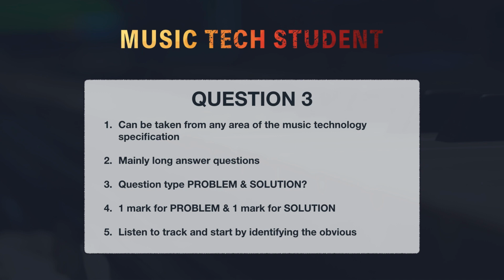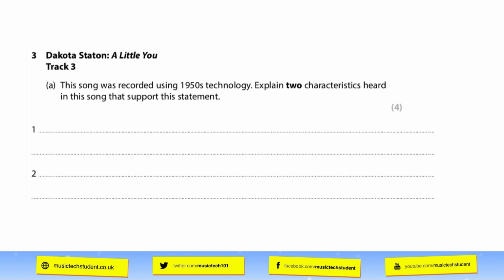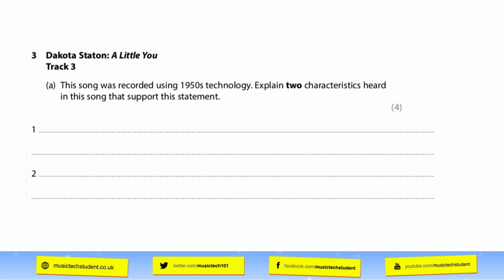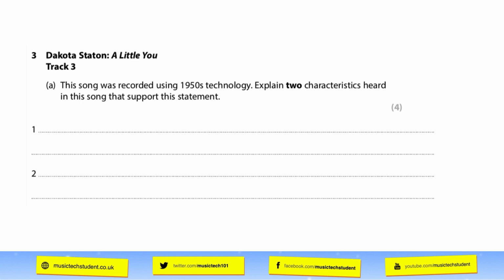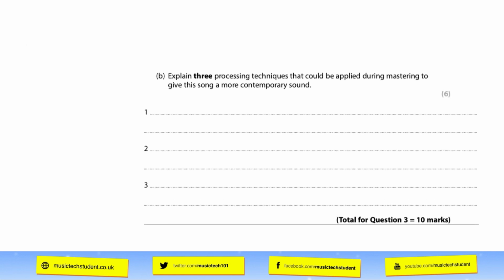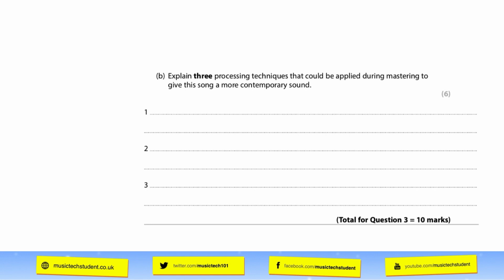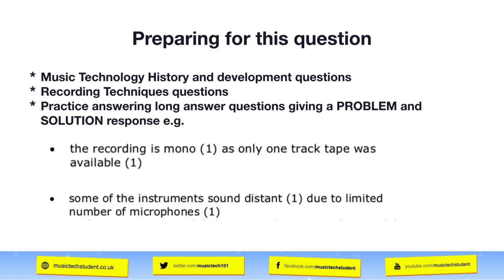Question 3 Component 3 - Listening and Analysing A Level Music Technology Exam Revision Session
In this A Level Music Technology Exam revision session for Component 3, we look at how to prepare for Question 3 of the exam. We discover that the history and development of music technology are going to be a big part of the exam.

LEARN MUSIC TECH | musictechstudent.co.uk |

*** JOIN MUSIC TECH STUDENT FOR AS LITTLE AS £9.90 / mo ***
and get all the content you need to complete your qualification in Music Technology

** Begin or continue your Music Technology Journey with us and let us support you along the way **

*** If you need extra support, feel free to get in contact with us through our support channel, we are always happy to help ***